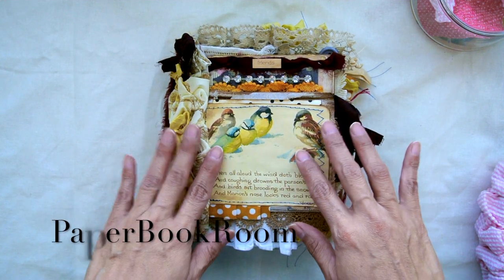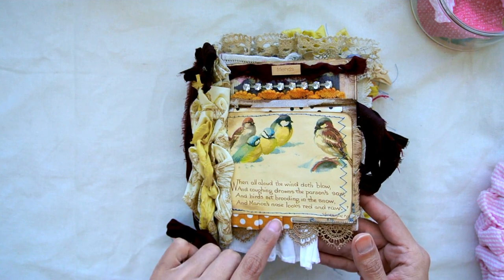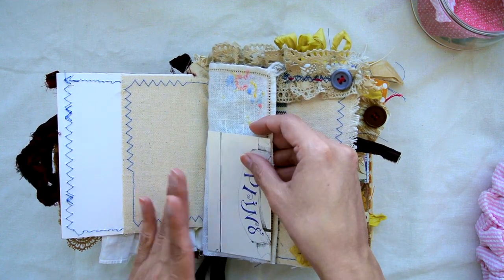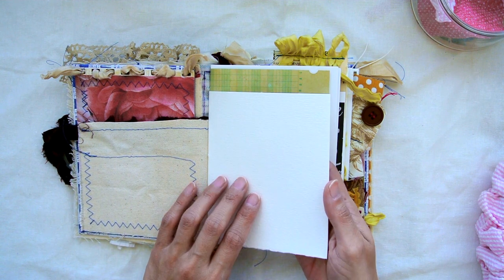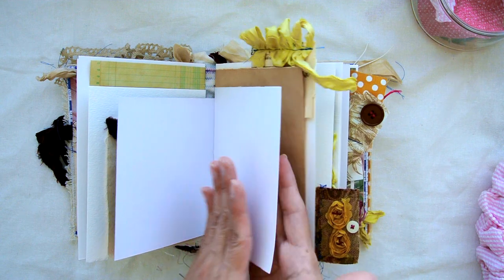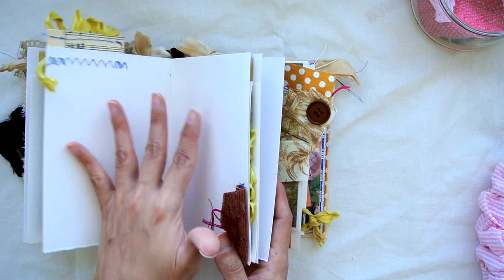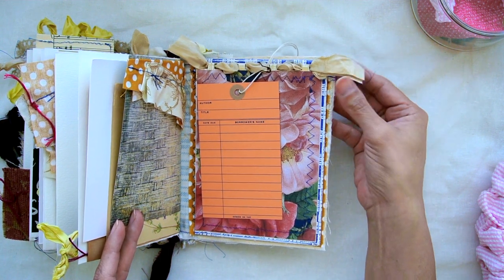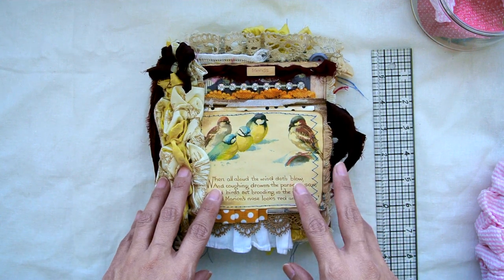Junk Journal Flip Through | Bird Cover Book with Fabric Spine | Art Journal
I loved sewing fabric, ribbons and paper together to create this one-of-a-kind book.  An Edith Holden book page image has been cut out and sewn to the cover - it's accented by sari silk ribbon and beautiful cotton fabric.   It was super fun to put together and is available in my ETSY Shop.  If you have any questions, please let me know.

E T S Y

Sources of Inspiration:
Nik the Booksmith
Moira
Gayle
Tsunami Rose
Ephemera's Garden
Artymaze
Amity Bloom
Jibid

I love using:
Tea Stained paper
Patterned Paper
Martha Stewart Paper
Tim Hotlz
Lace
Fabric
Distress Inks
Stamps
Bling
Paper Punches